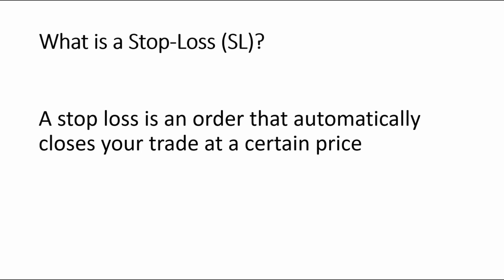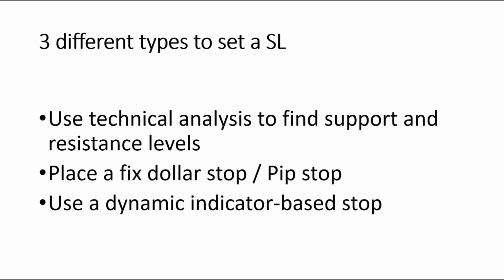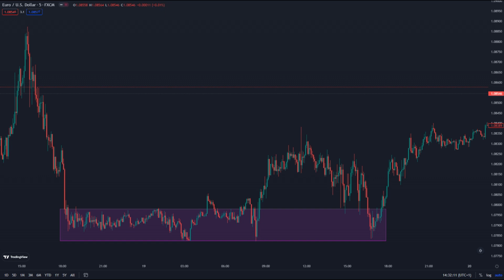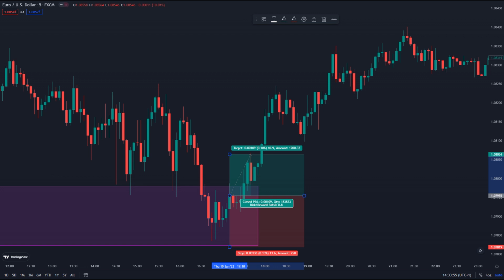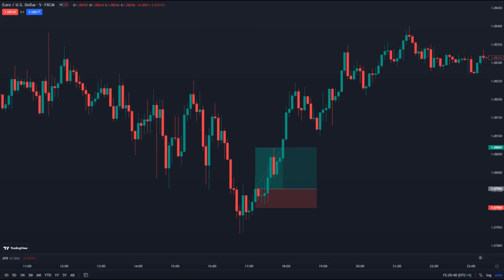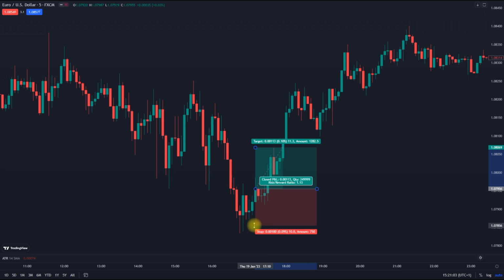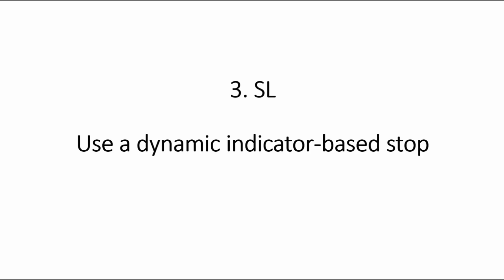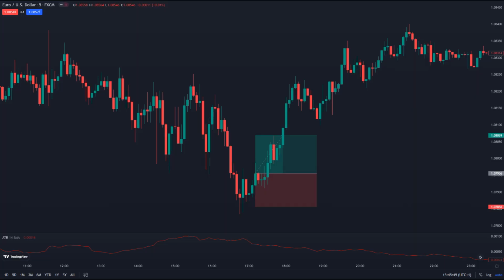The 3 Best Ways to set a Stop Loss in Trading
In this video I will show you the 3 best ways to set a Stop Loss to prevent you from painful losses in trading! Enjoy watching!